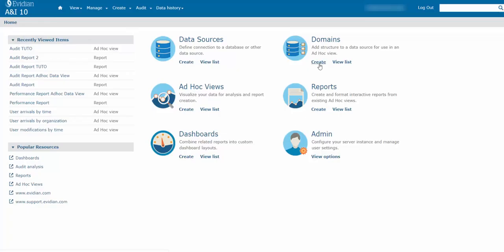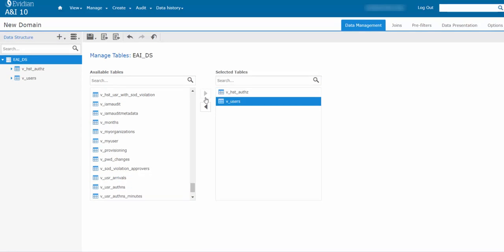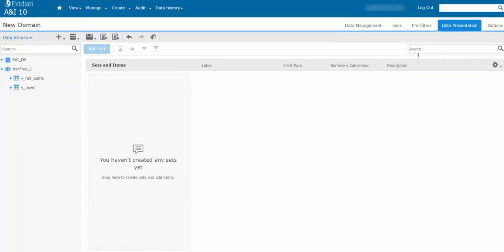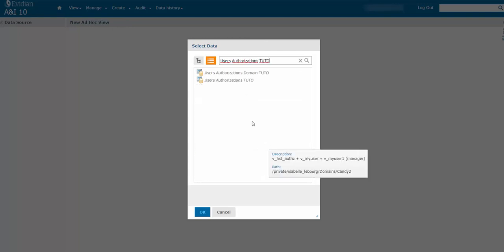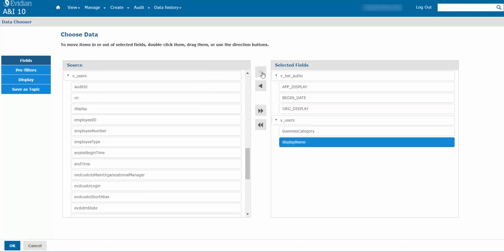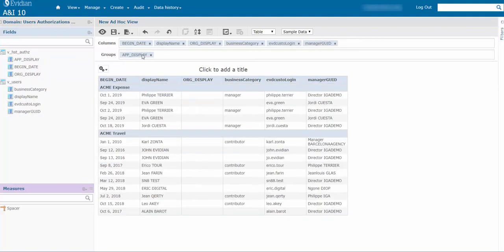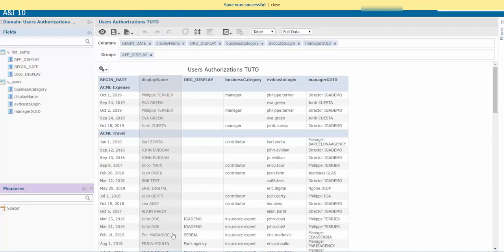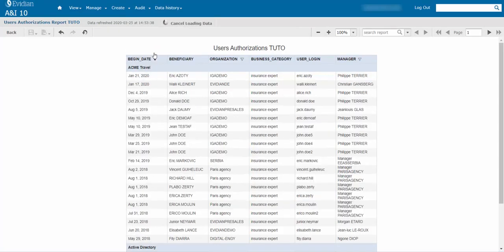Tutorial AI / How to create a report from a new domain / 5/5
In this fifth tutorial dedicated to Evidian Analytics and Intelligence, we will see how to create a report from a new domain with the A&I solution.